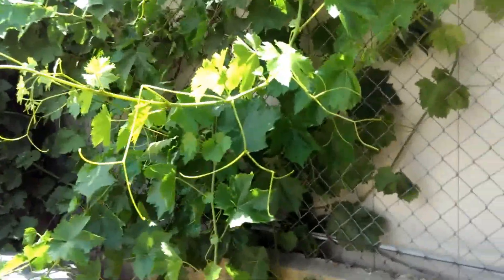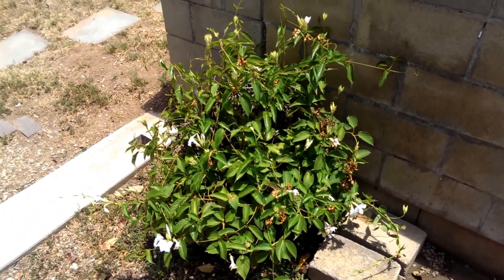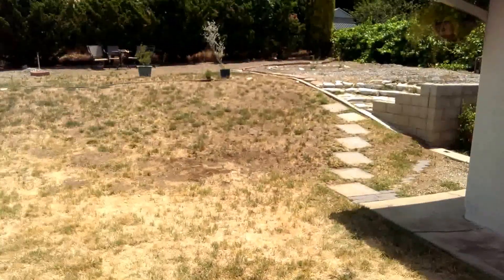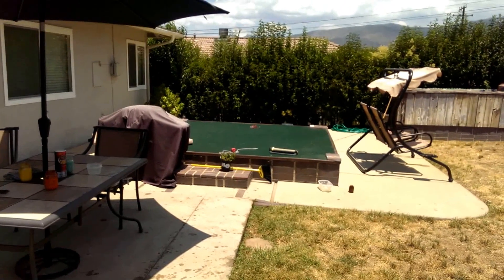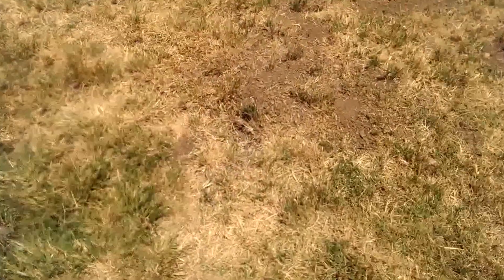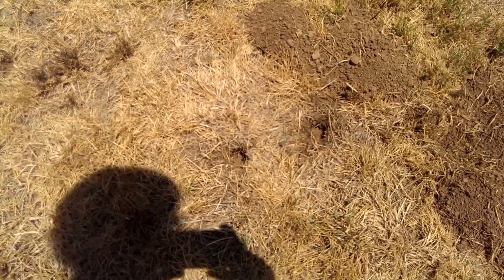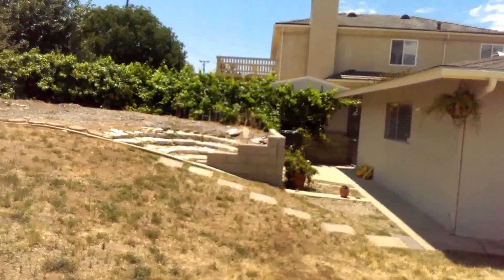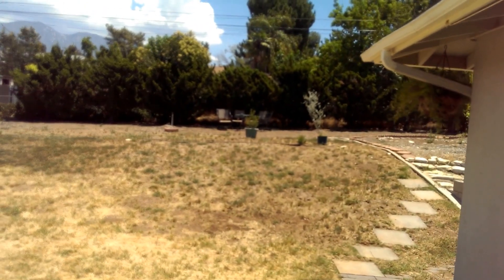LMan Series: Upper Yucaipa (Yard Tour) 7/4/15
Tour of the backyard including trees and patio site